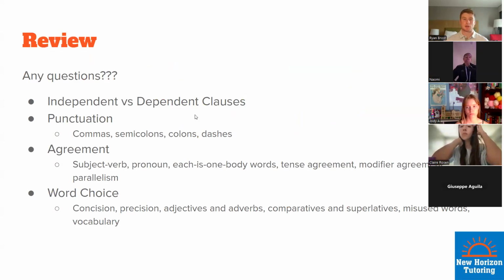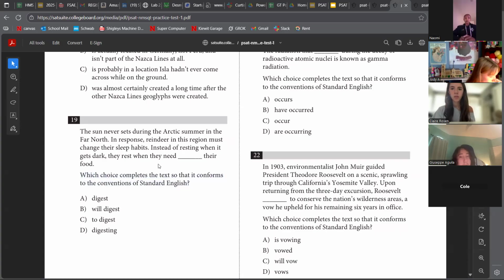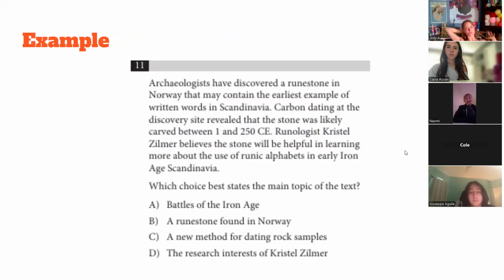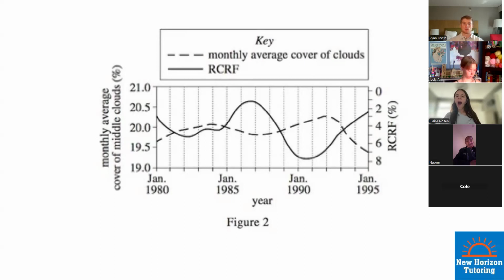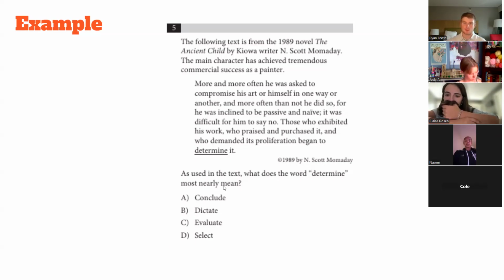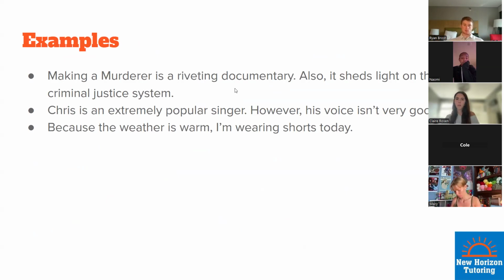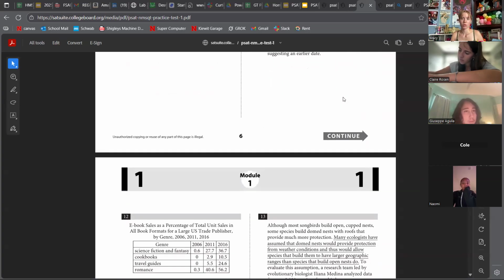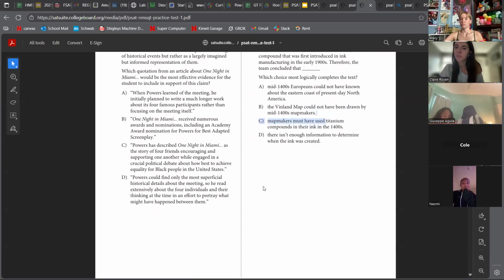2025 PSAT Reading and Writing - Part 2